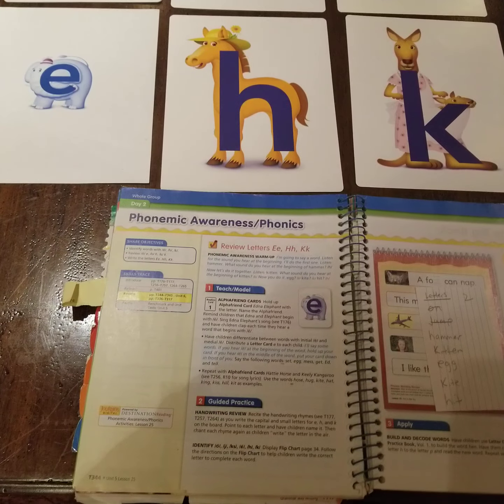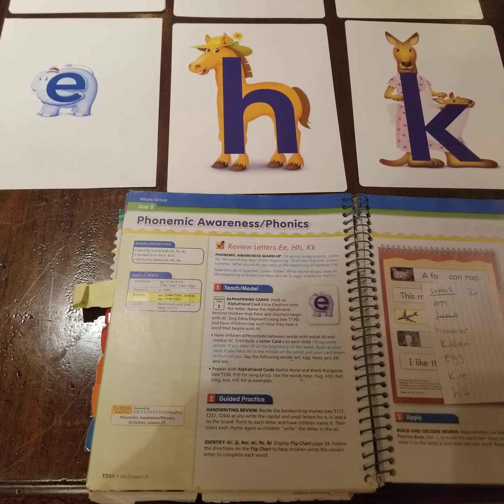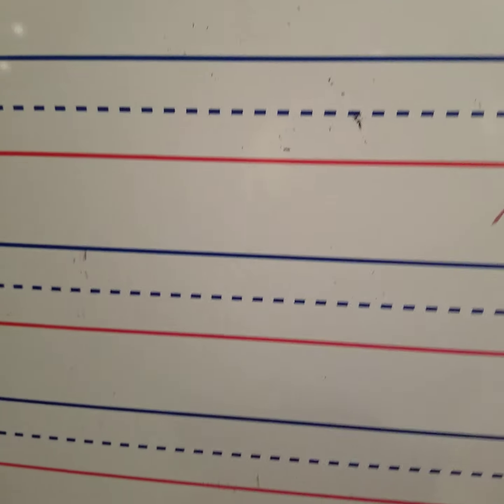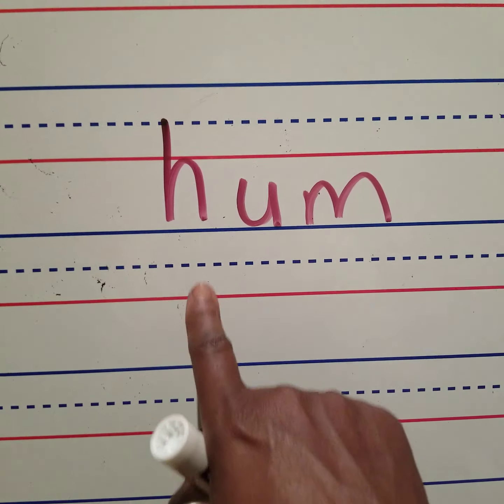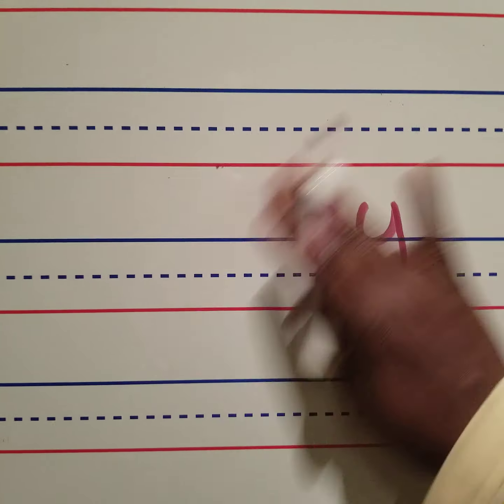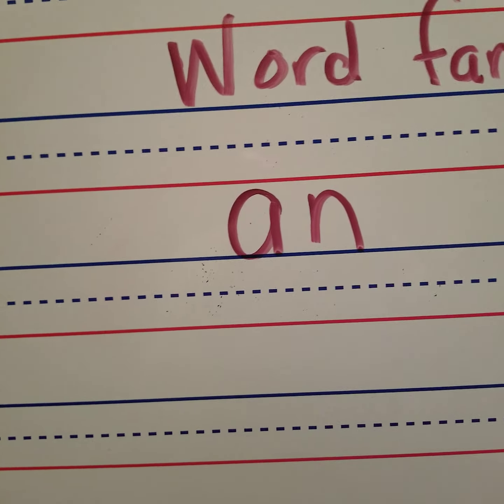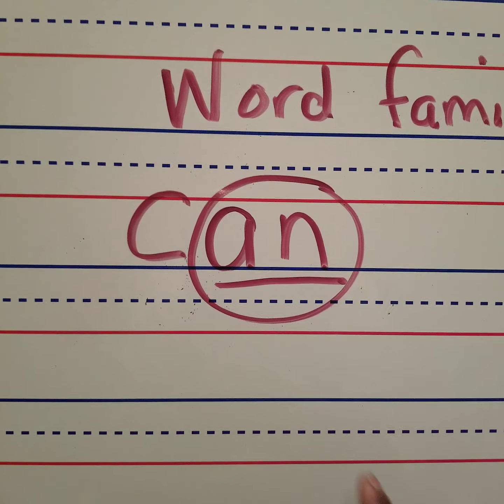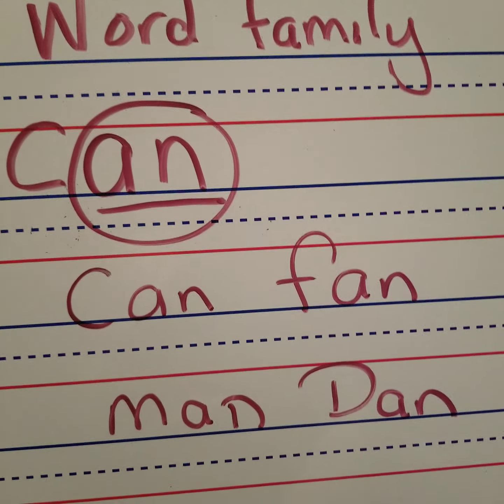Lesson 25 Day 2